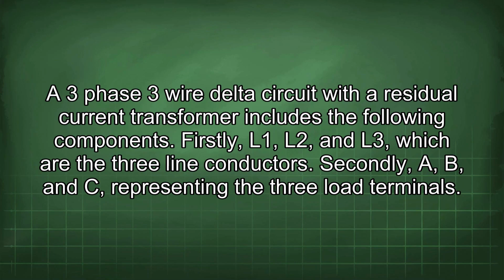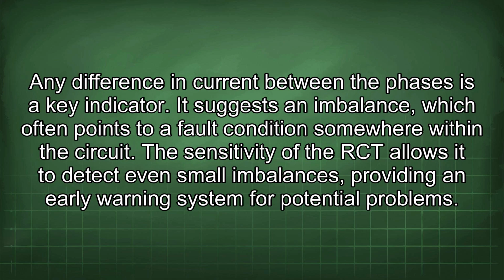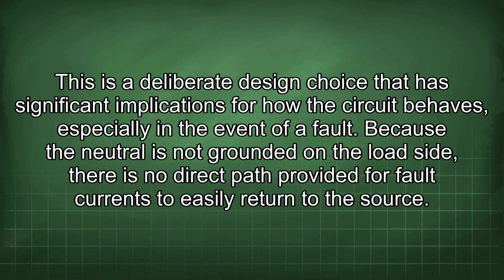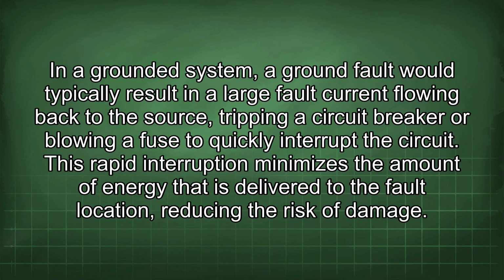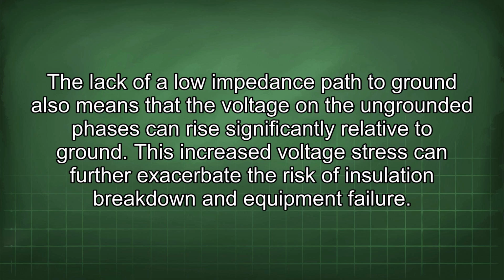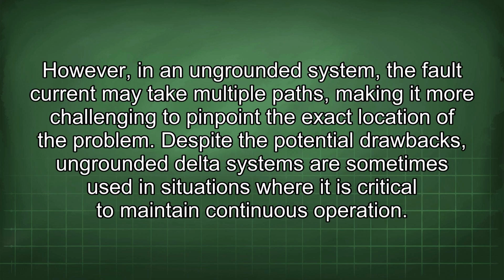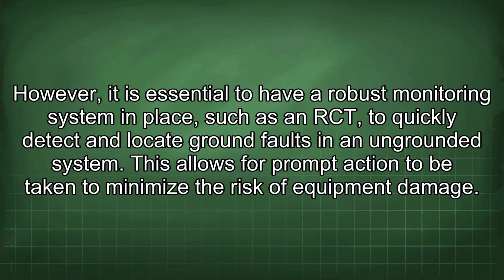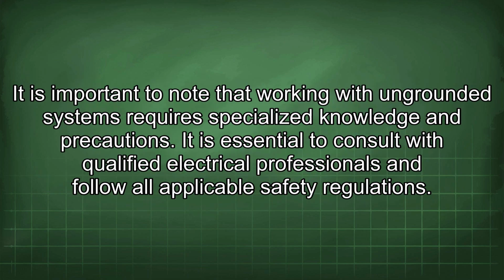Understanding 3 Phase 3 Wire Delta Circuits with RCTs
Learn about 3 phase 3 wire delta circuits and residual current transformers. Discover why the neutral is not regrounded on the load side. Understand the importance of RCTs in detecting ground faults.